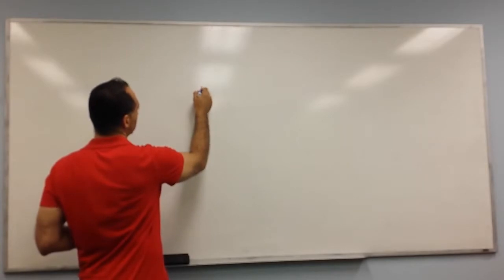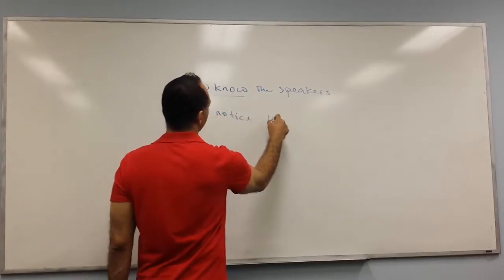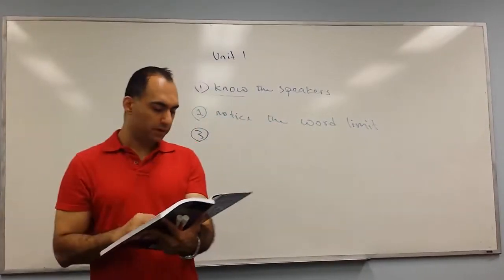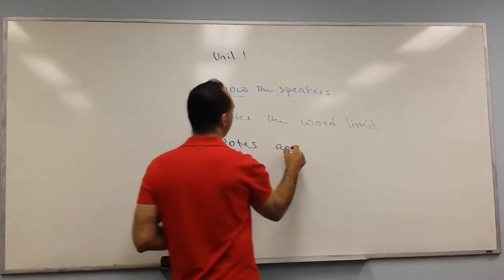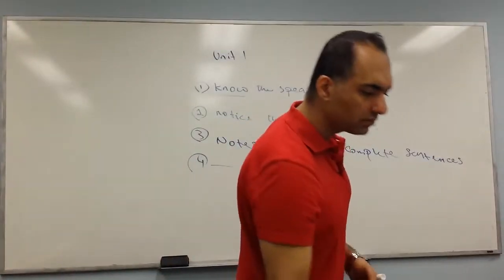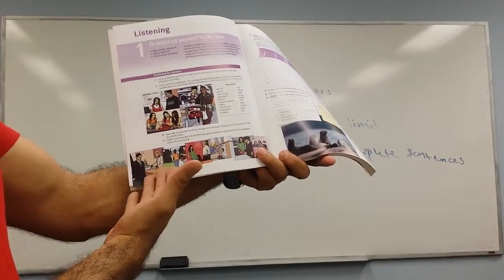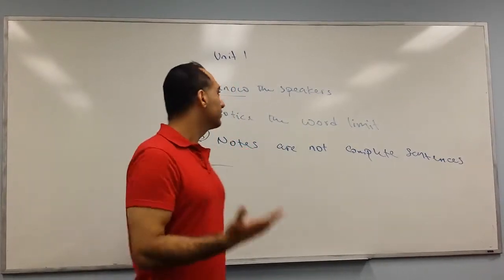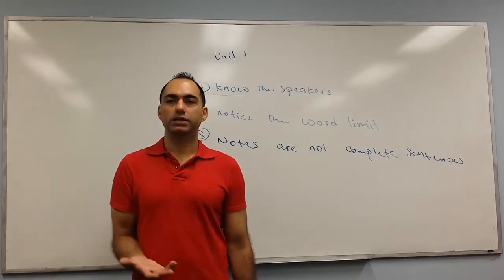IELTS Listenting 4